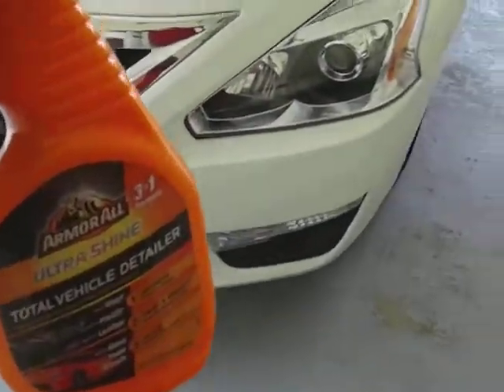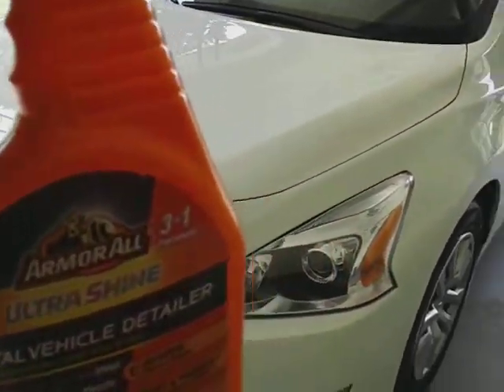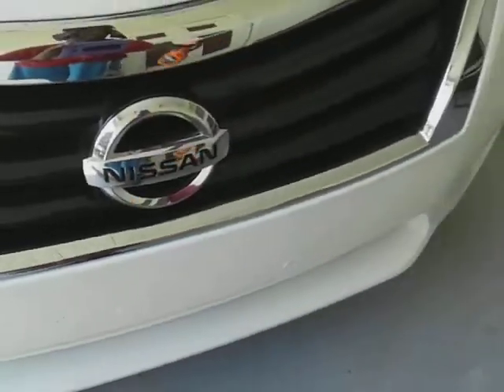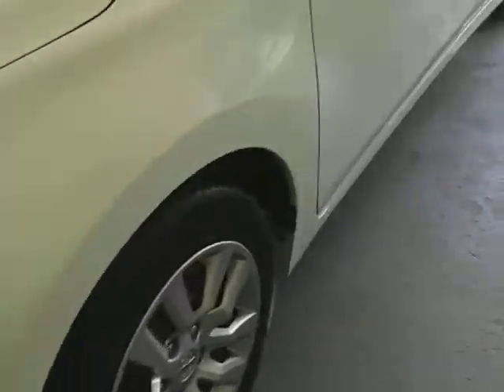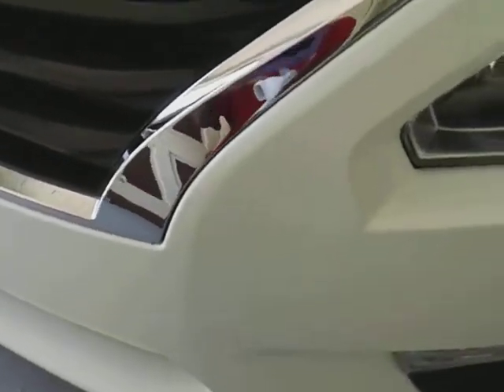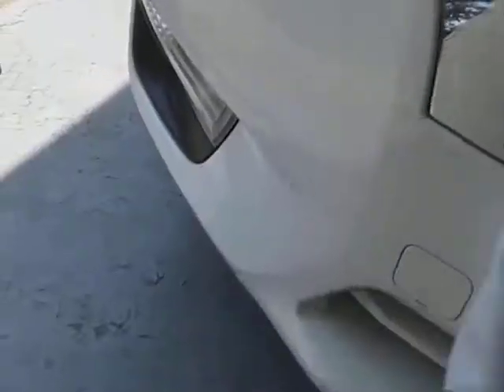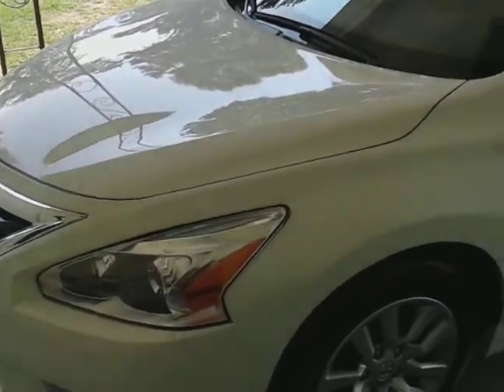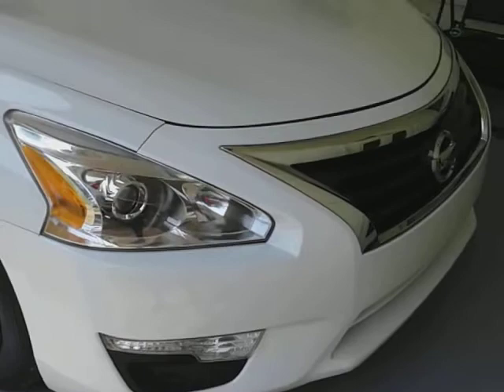Armor all ultra shine total vehicle detailer product I use for today on my altima